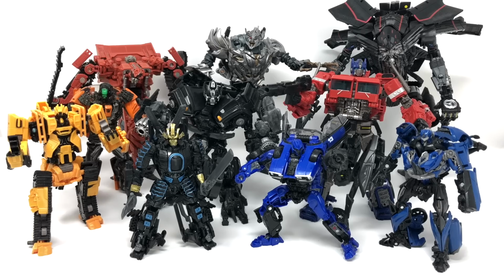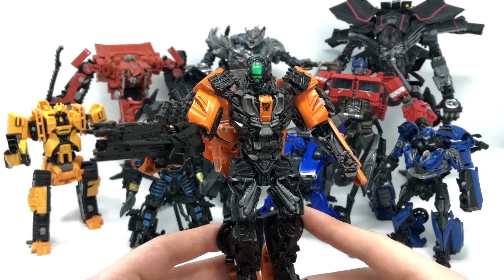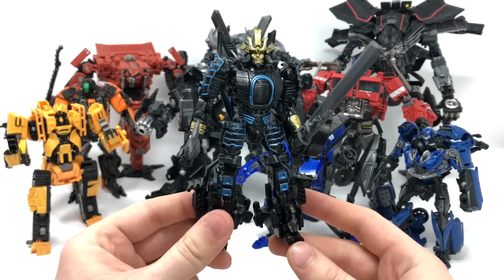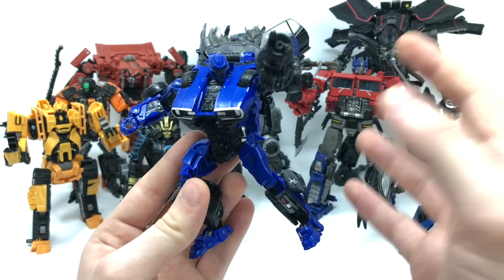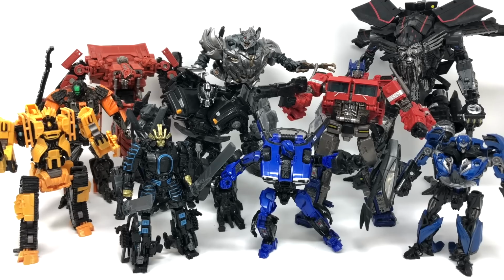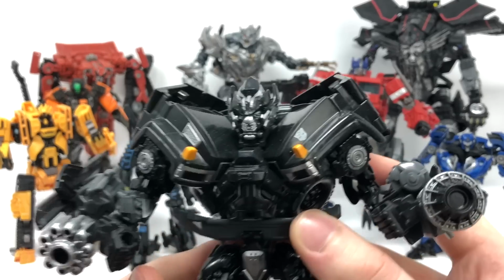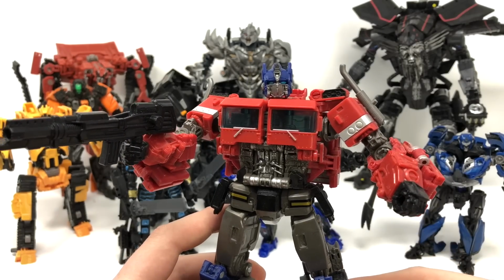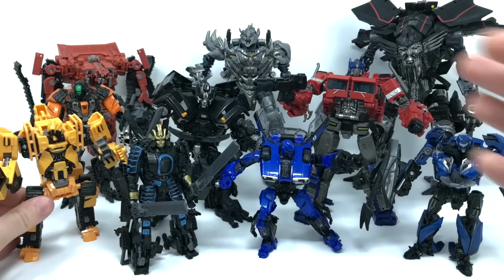Transformers Studio Series Top 10 Rarest Releases Discussion